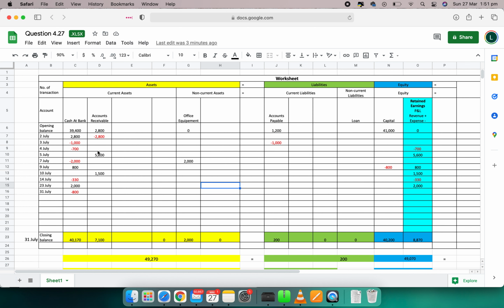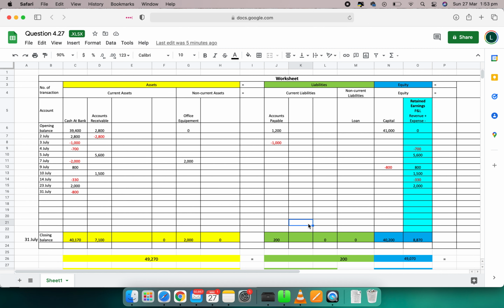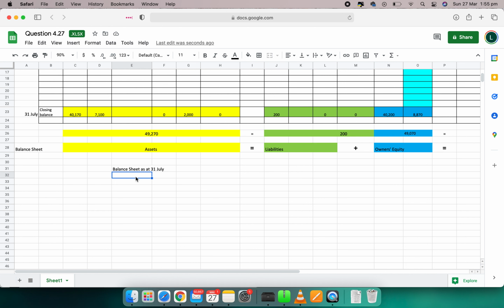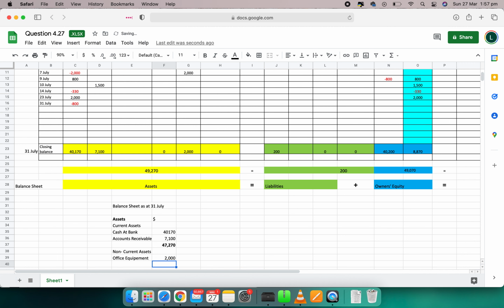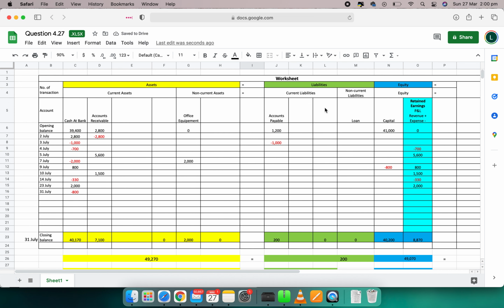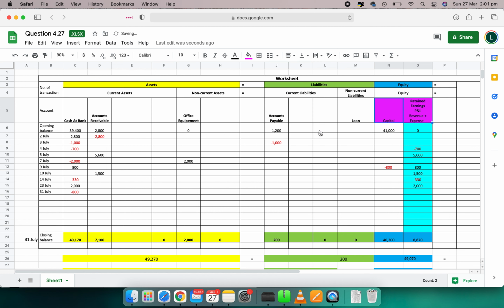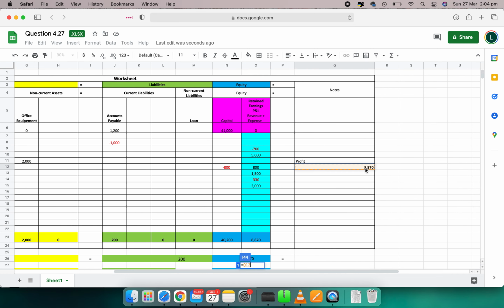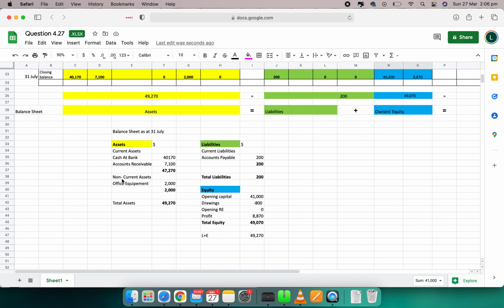Question 4.27 - Create a Balance Sheet